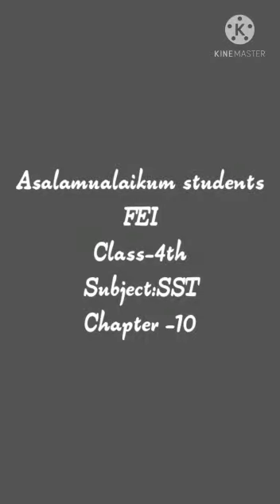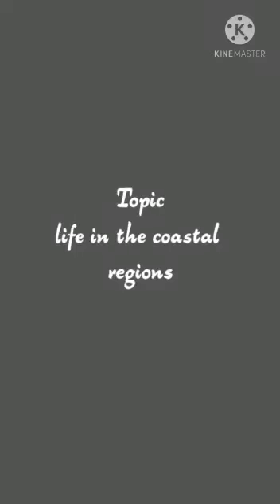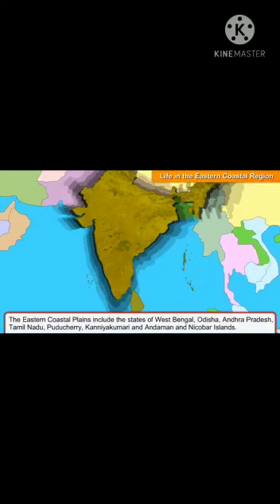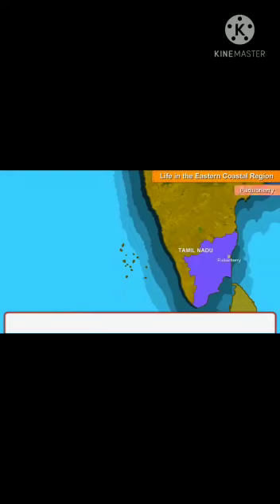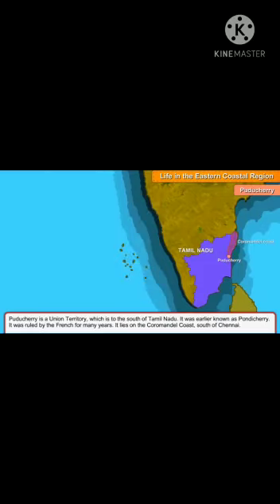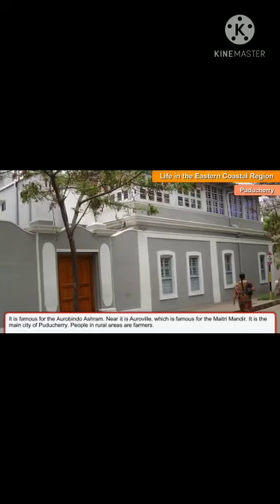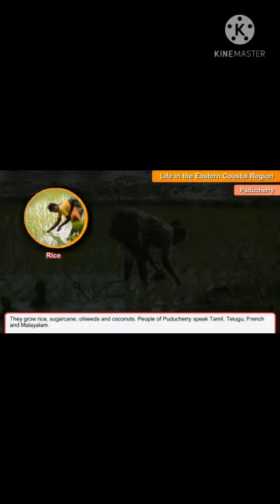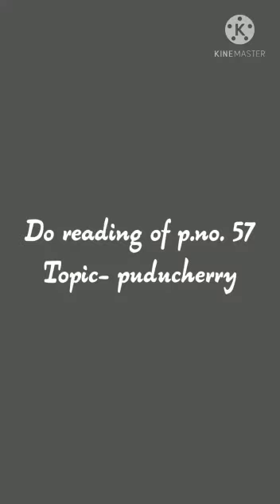4_FEI Social studies (vii) [ Life in Coastal areas - Puducherry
Lecture on life in Puduchery by Insha Ahad, teacher FEI